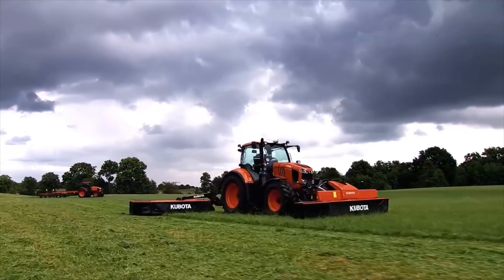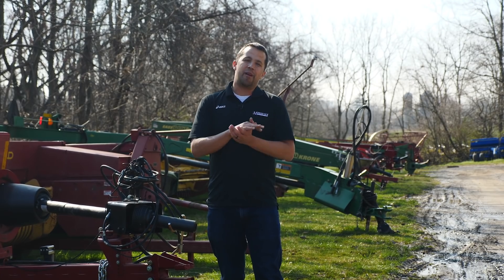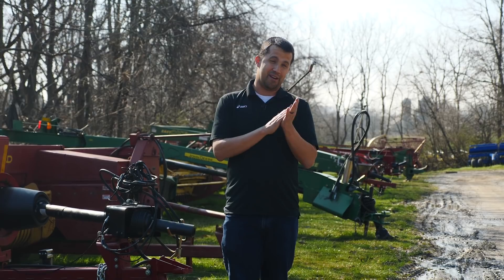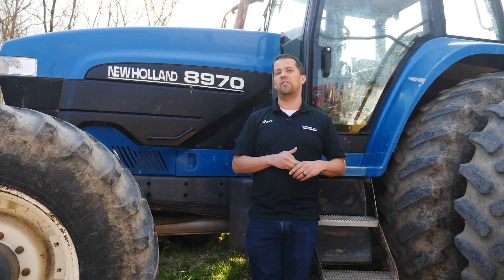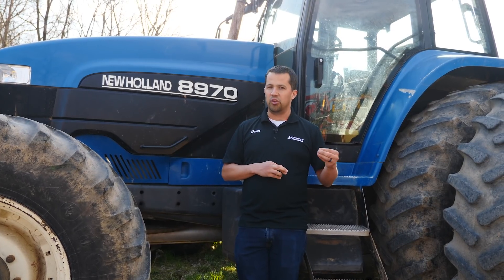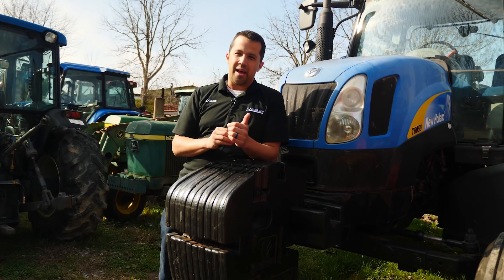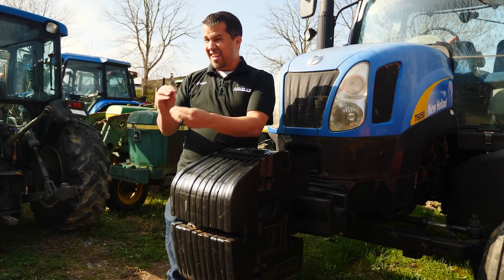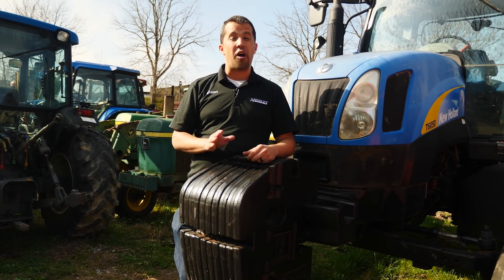How to Maximize the Value of your Tractor